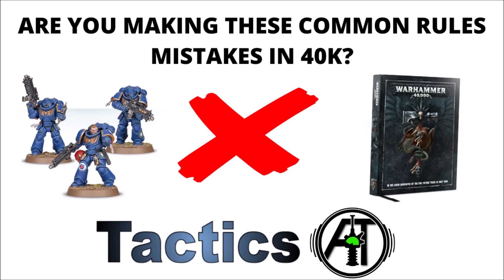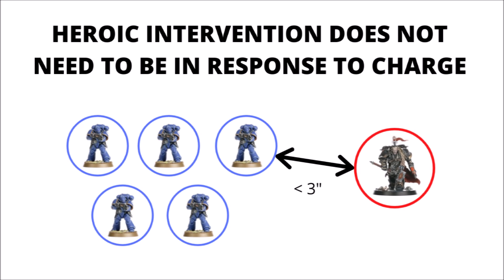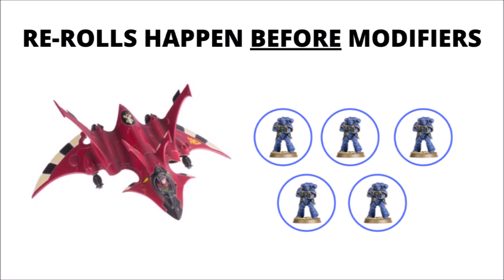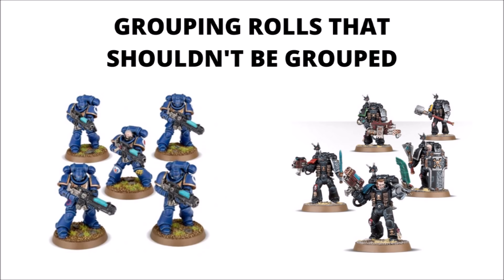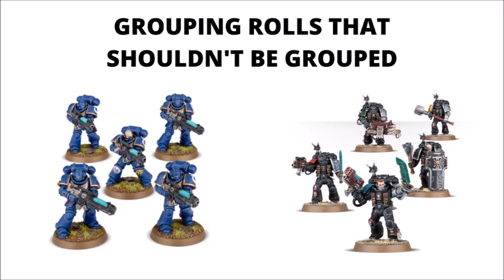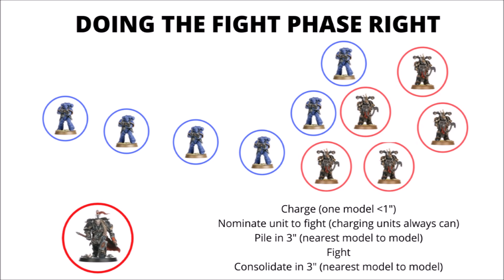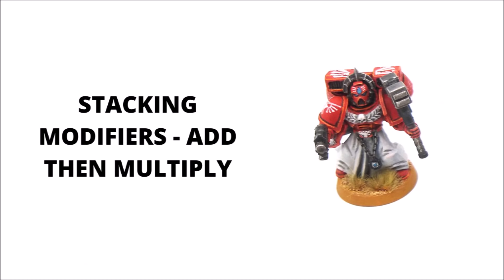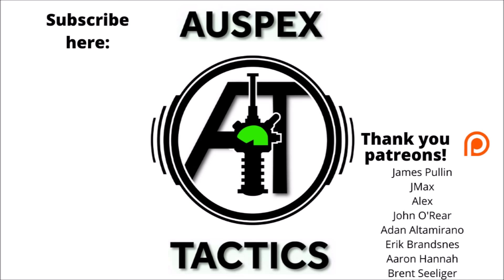Common 40K Rules Mistakes in 8th Edition - Some things Beginners often get Wrong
Today we're looking at a few common rules scenarios that have the chance to confuse newer players...

Amazon in the USA - Buy the 40K Starter Set: 'Dark Imperium'